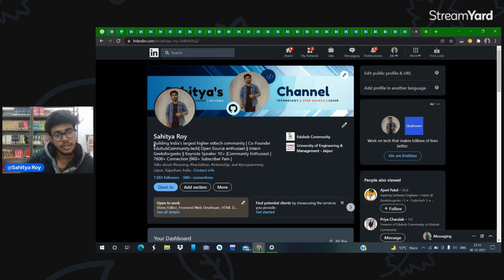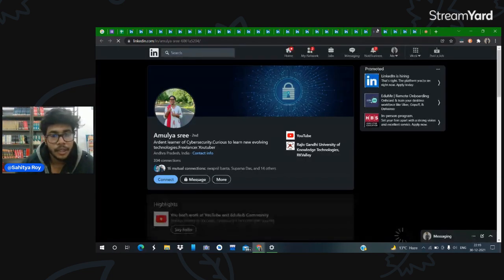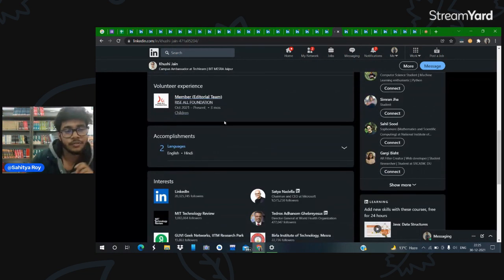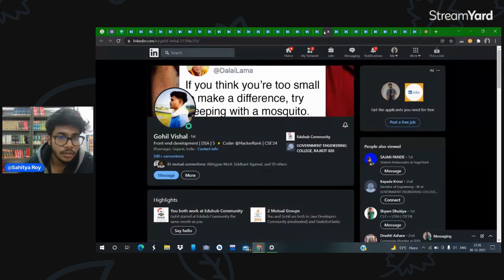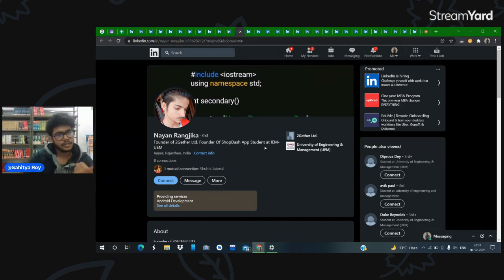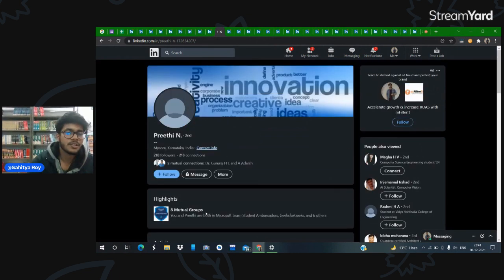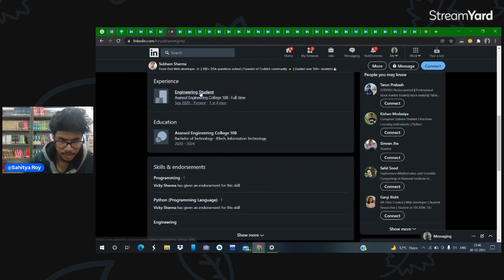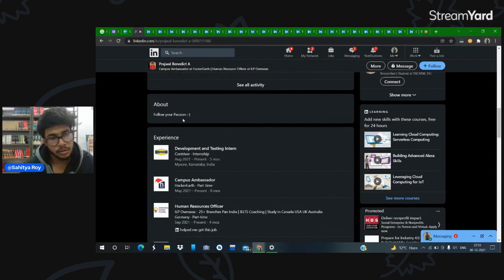LinkedIn profile review session | LinkedIn Tips | Part-1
You've heard LinkedIn is important, but is it actually? And if so, why? We take a deep dive into the networking platform.

Did you know that LinkedIn, the professional social networking platform, has actually been around longer than Facebook, Twitter, Snapchat, and Instagram? But it's more relevant now than ever.

Why? Because it hosts more than 600 million professional profiles, which means nearly an unlimited supply of network connections and job opportunities. From seeking a new job to maintaining your personal brand, using LinkedIn is an important part of being a full-fledged professional in any industry these days.